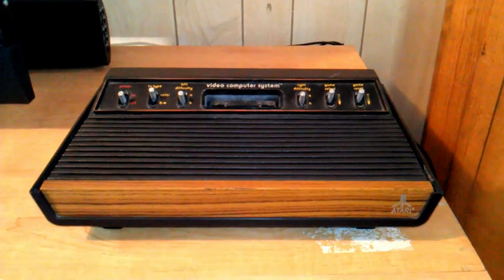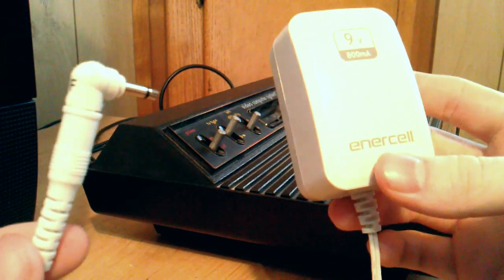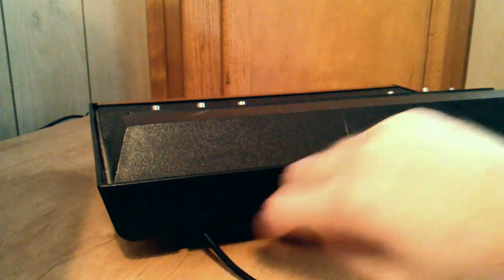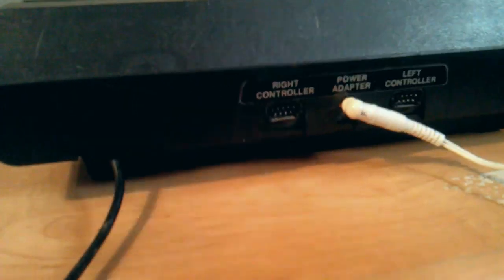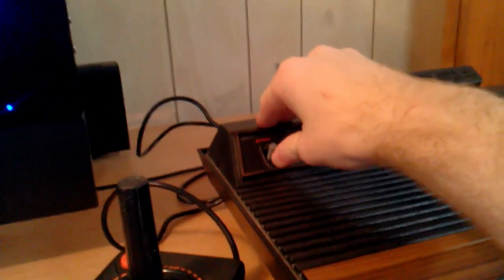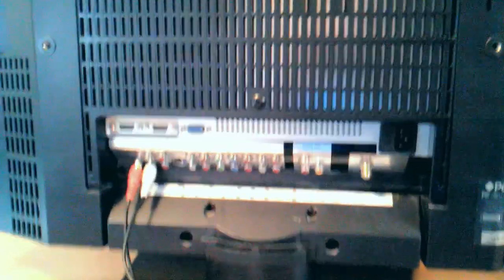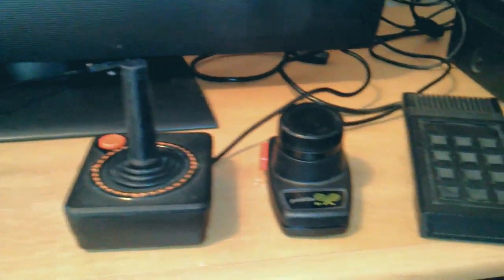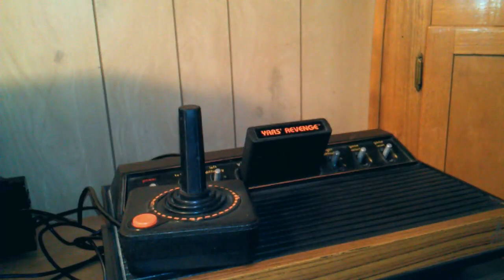How to Hook Up an Atari 2600 to an HDTV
A short video showing how to hook up an Atari 2600 to an HDTV